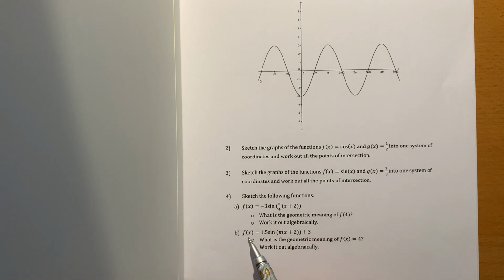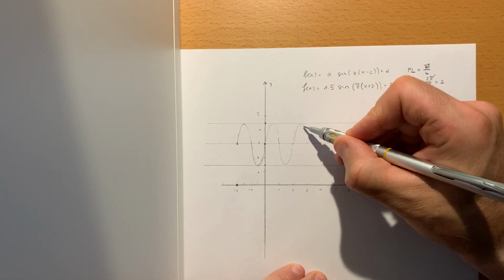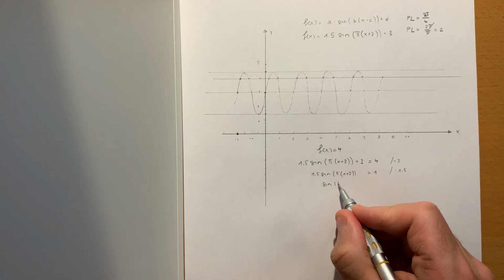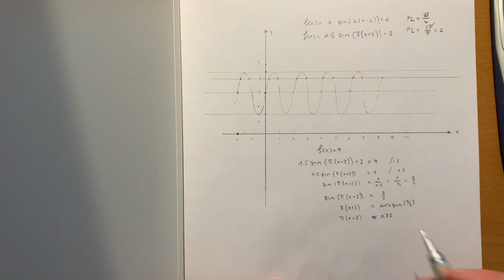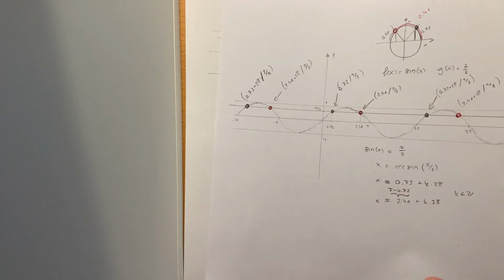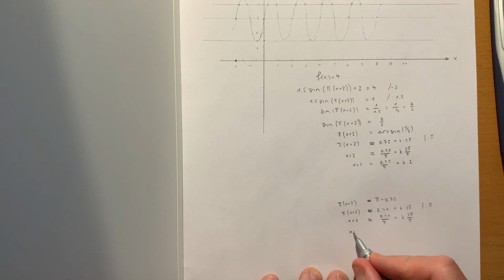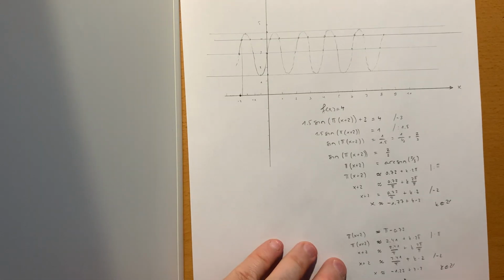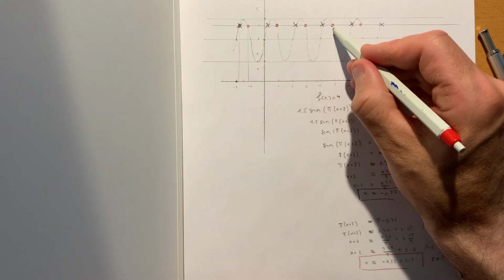5Bi 09062020 sine and cosine transformations Ex4 b